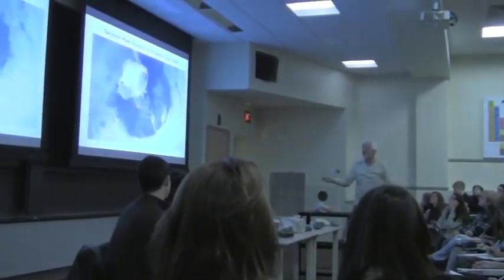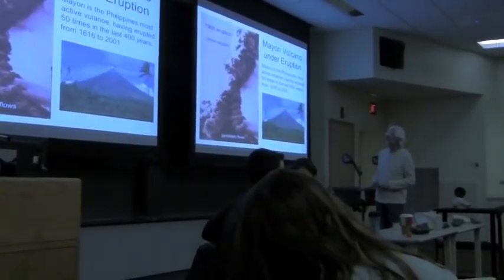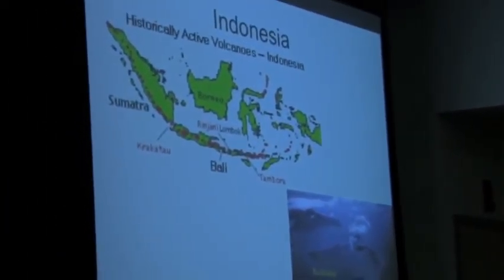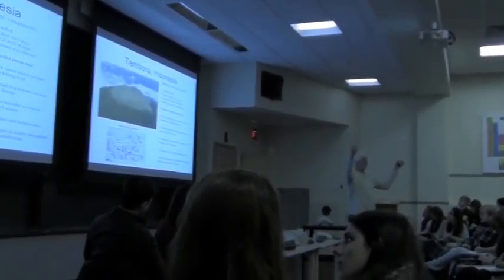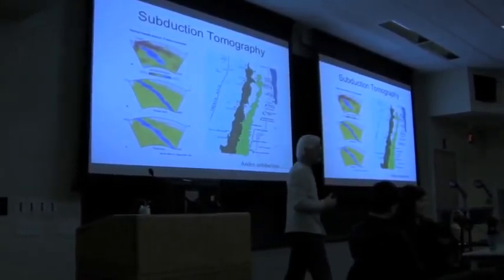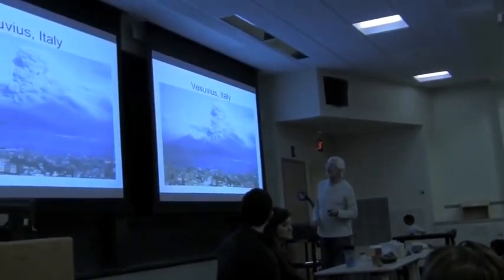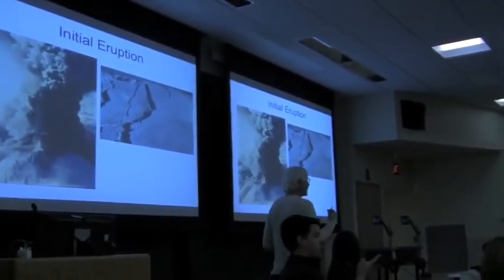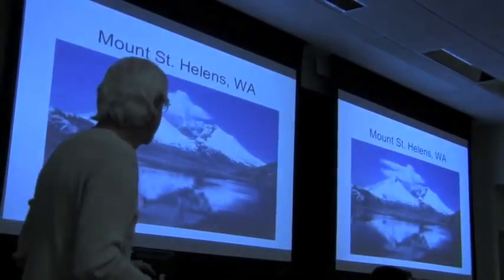Lecture 6b. Subduction Volcanism.mov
Second half of lecture